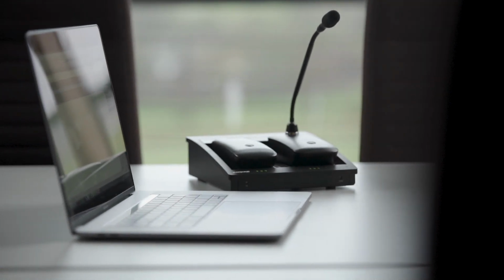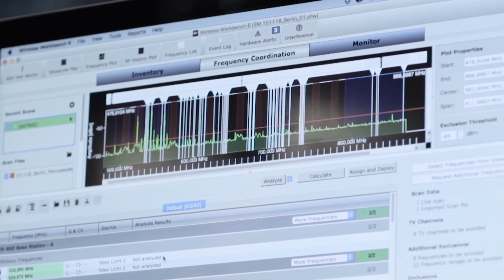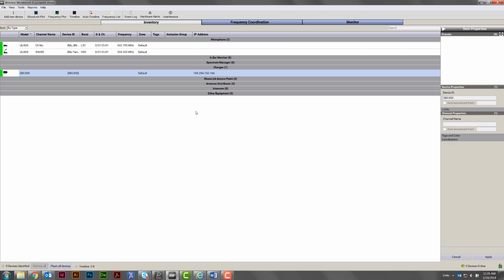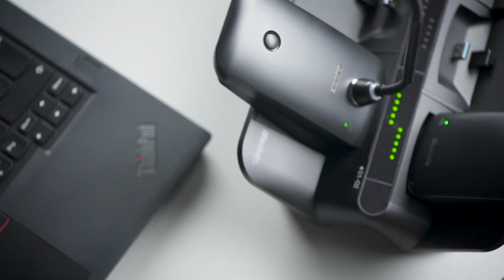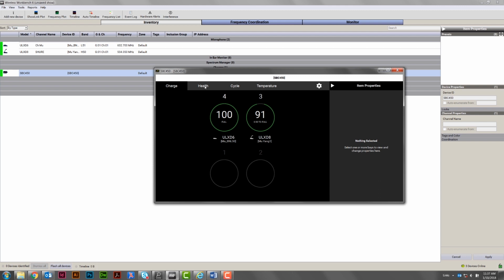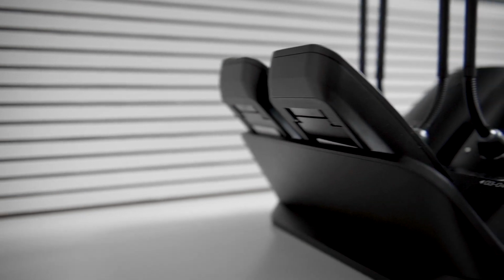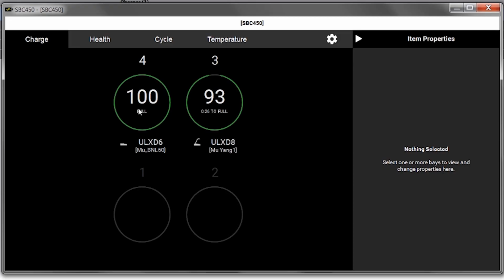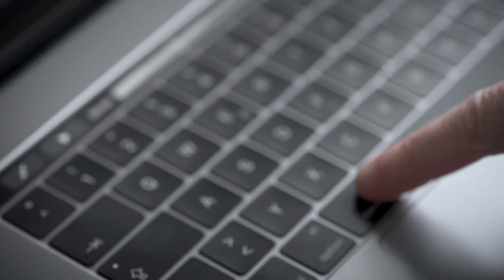How to Use Shure ULX D Networked Charging Stations with Wireless Workbench 6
This video gives a detailed tutorial on how to use Shure ULX D Networked Charging Stations with Wireless Workbench 6.

0:00 Intro
1:04 Connect to the Charging Station
1:22 Identify Devices
1:44 Battery Information
2:14 Adjust Transmitter Settings

Wireless Workbench 6 lets you remotely monitor and manage every piece of gear connected to your system without interrupting the production.

Learn how to manage and control ULX-D networked charging stations in WWB